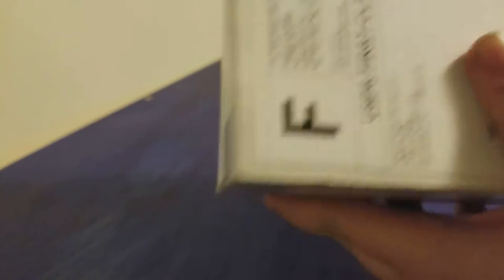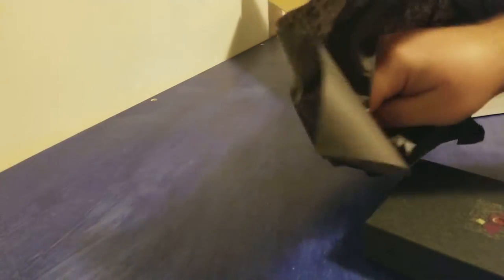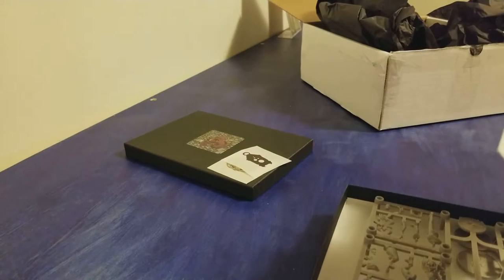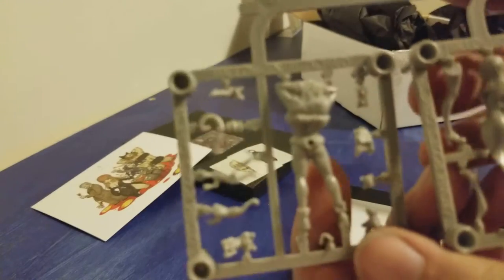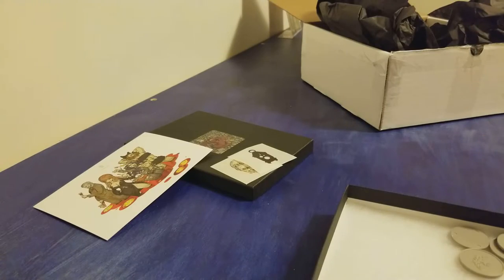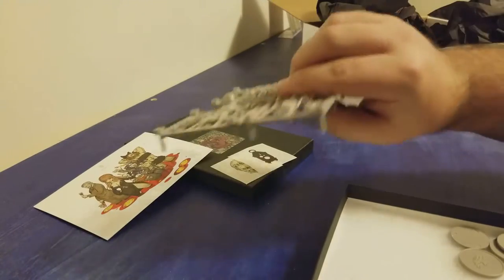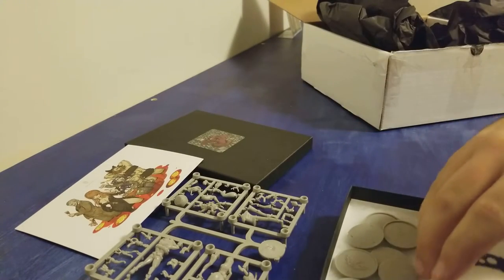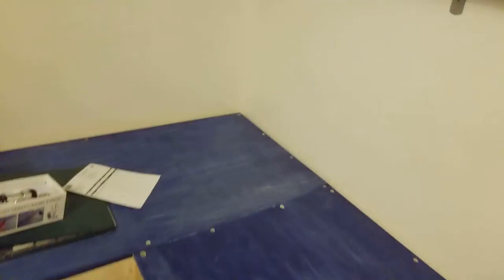Kingdom Death Monster Halloween Survivors unboxing and update part 1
Hey folks this is just an update of what's been occurring with Kingdom Death Monster so far. Sorry for the delay but working 2 jobs to support my kingdom death crack habit. Regardless here is the Halloween survivor's from the sale. Took them about 2 to 3 weeks to get here which was pretty good since the core game has been shipping during the same time frame. Enjoy!